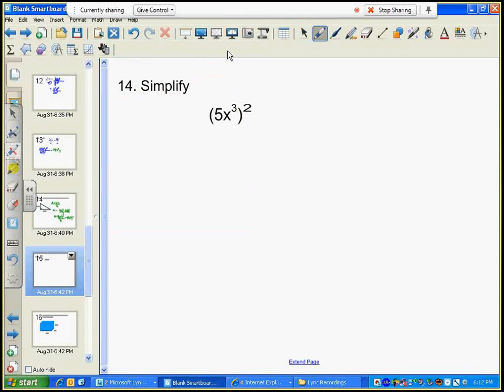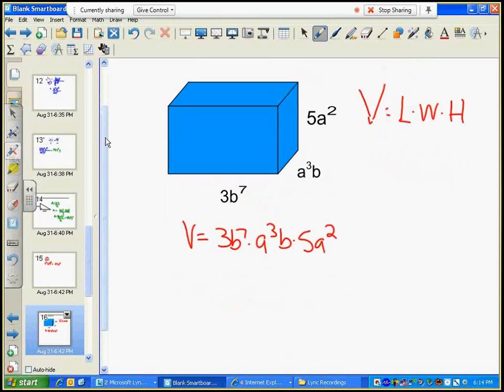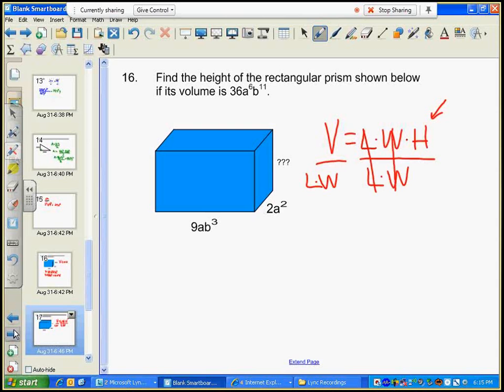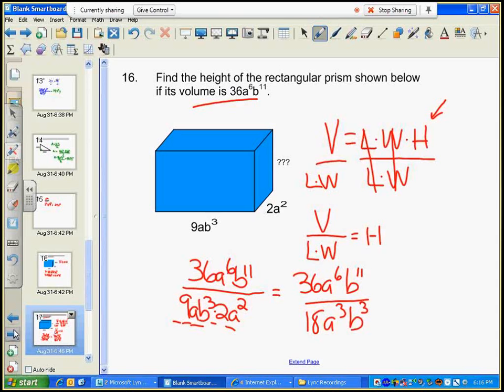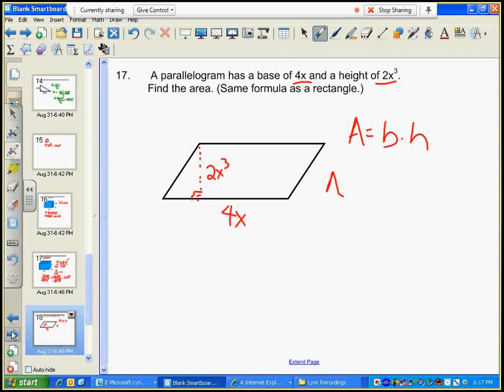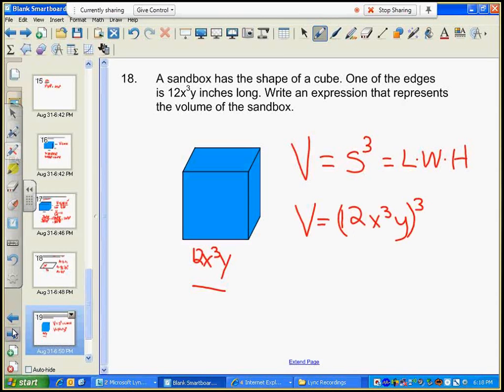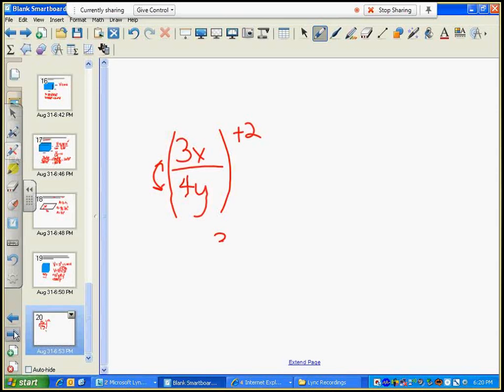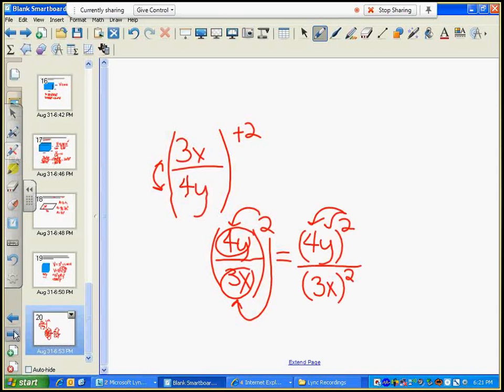Unit 1 - Test Review (14-18)